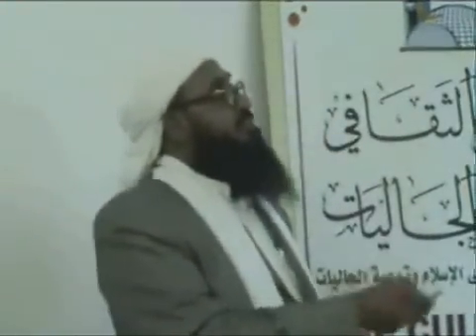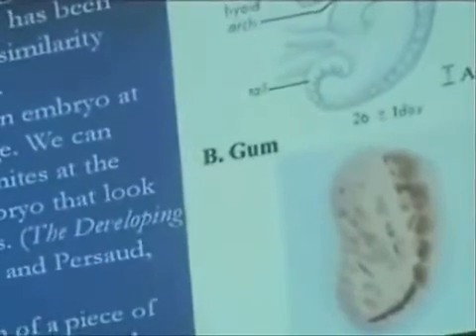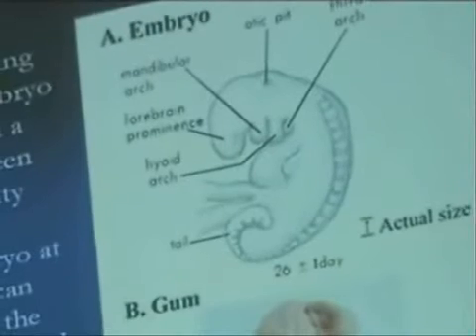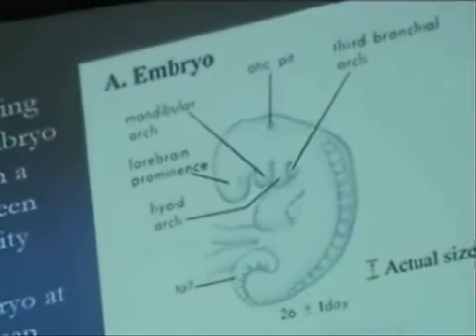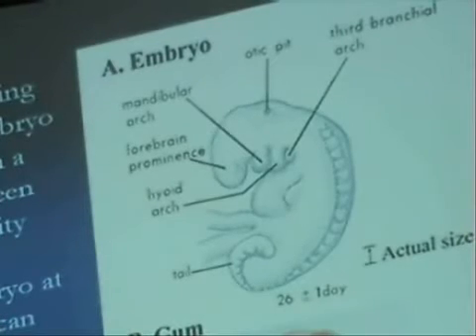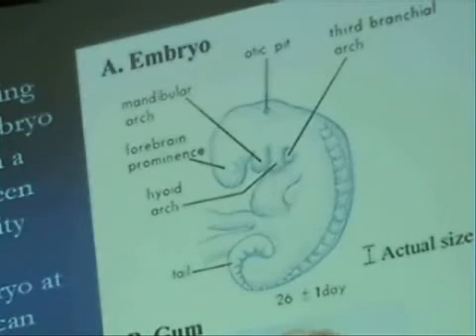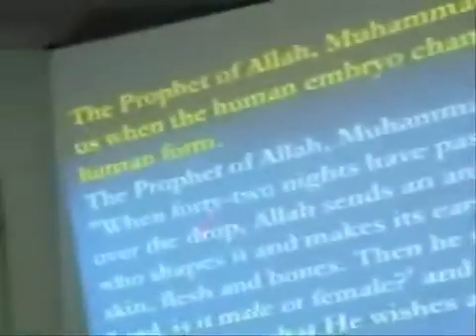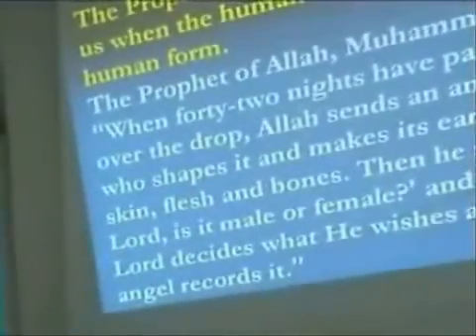Islam and Modern Science - Human Aspect - Human Embryology_3 - Part 1 of 5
- The Prophet of Allah, Muhammad, told us when the human embryo change into human form.
- The witness for the truthfulness of the Prophet of Allah, Muhammad, Peace be upon him.
- The modern science and the timing of  the human embryo stages.
- Human Embryo (42 days).
- Professor Joe Leigh Simpson.
- Professor T.V.N Persaud.
-Professor T.V.N Persaud's Statement.